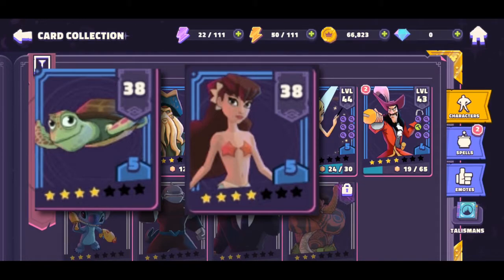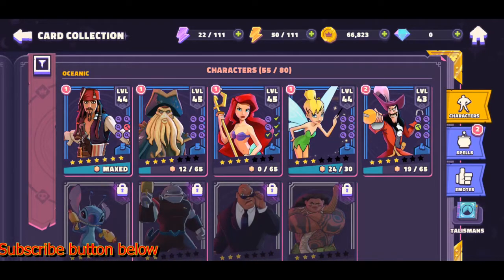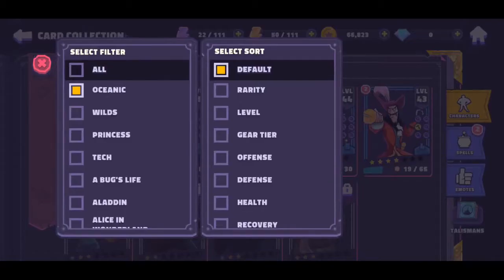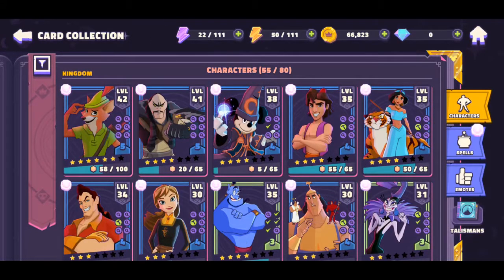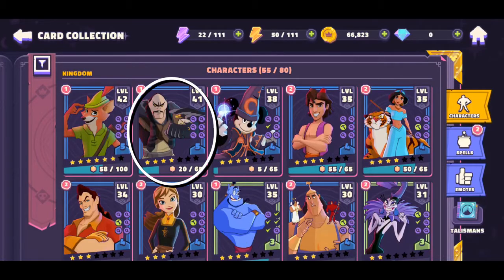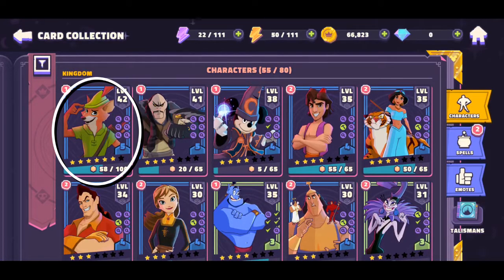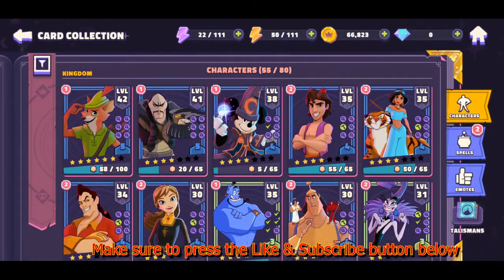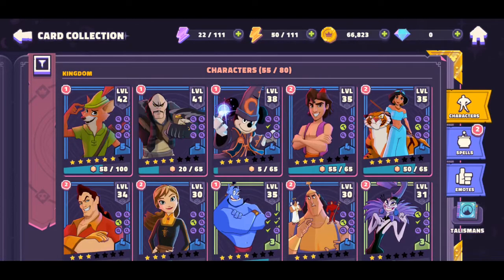Tower of Endurance Level 3 COMPLETED - DISNEY SORCERER'S ARENA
The most challenge and difficult tower prior to the Stitch event.